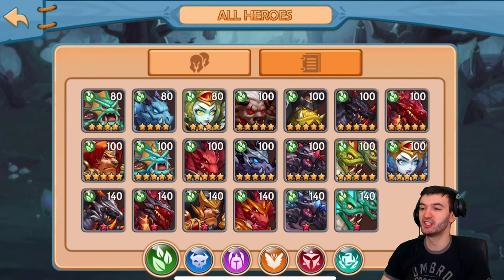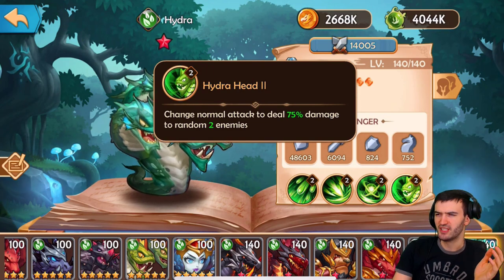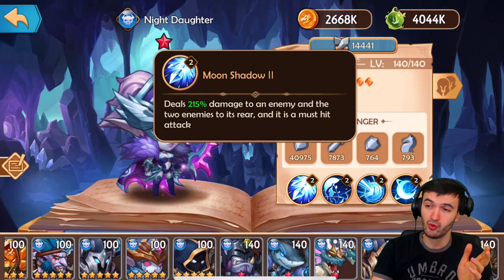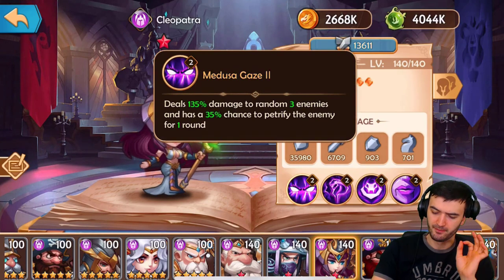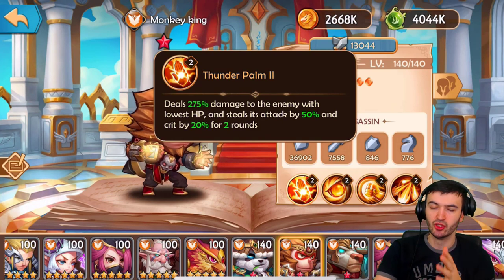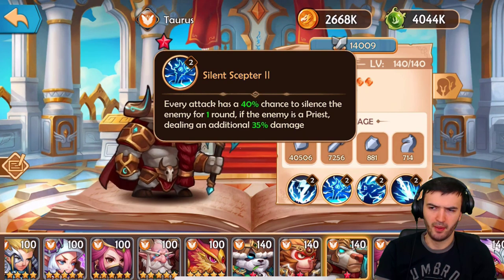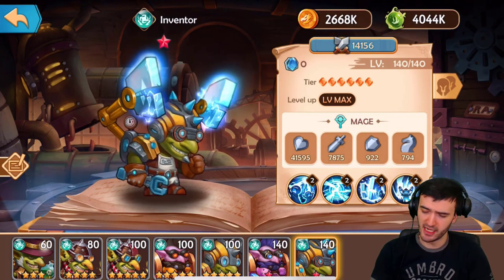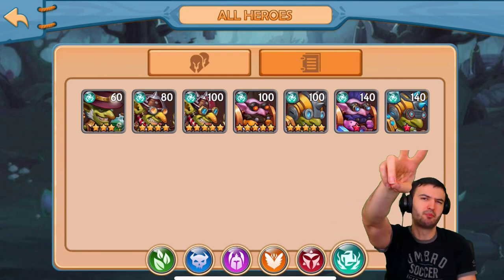Epic Summoners- BEST HEROES in Each Faction